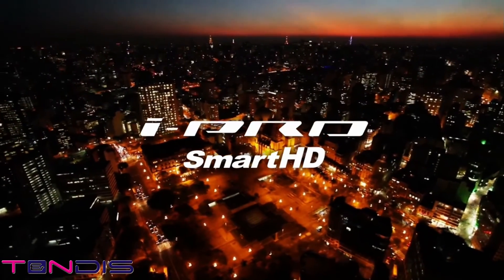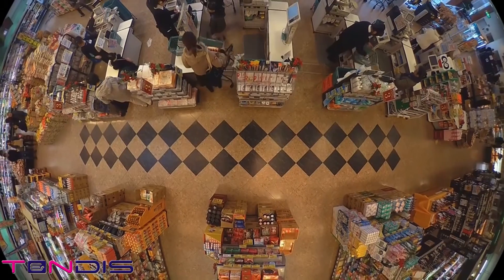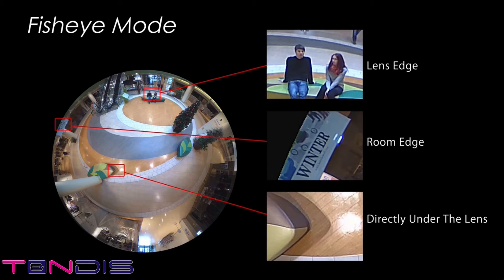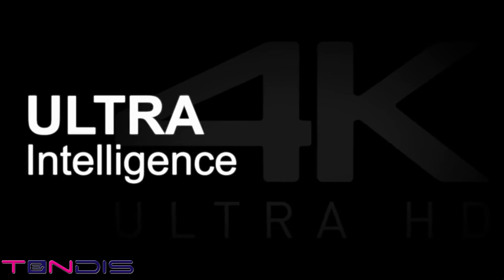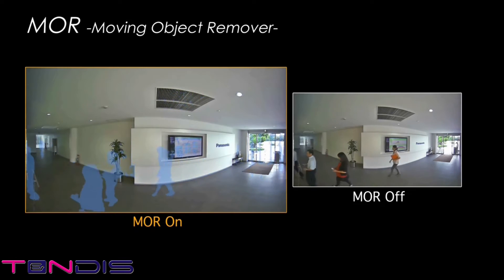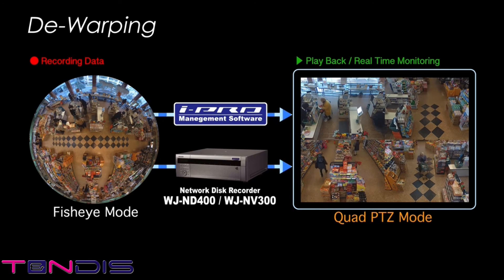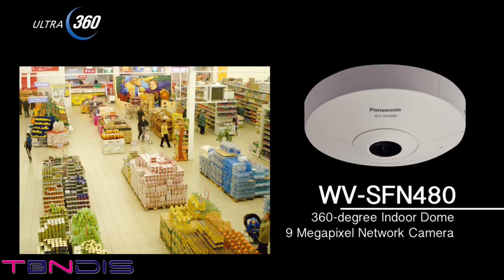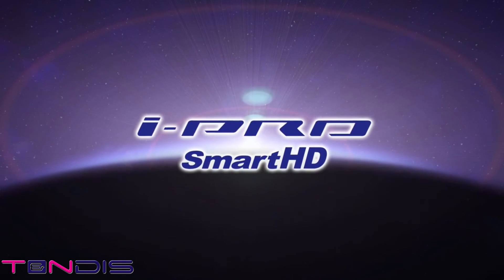Panasonic 9 Megapixel 360 Degree Network camera Tendis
Panasonic First 9 Megapixel 360 Degree Network Camera available NOW!!

360-degree Vandal Resistant Outdoor Dome 9 Megapixel Network Camera WV-SFV481 and 360-degree Indoor Dome 9 Megapixel Network Camera WV-SFN480.